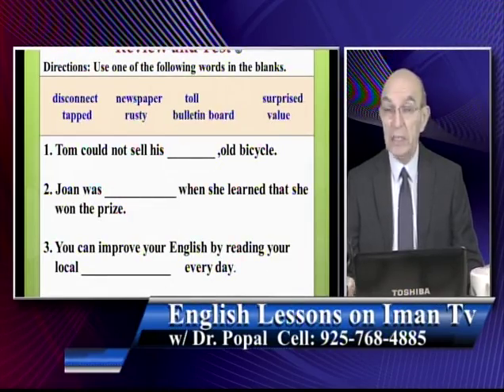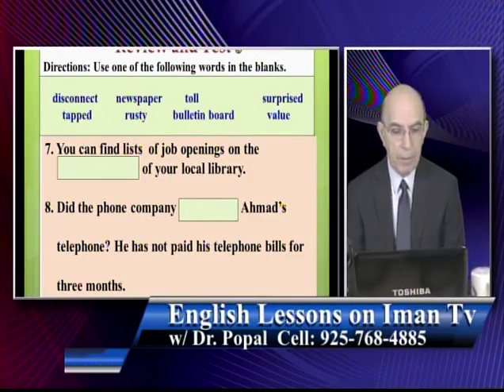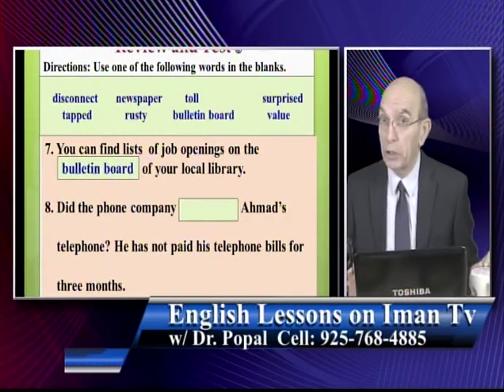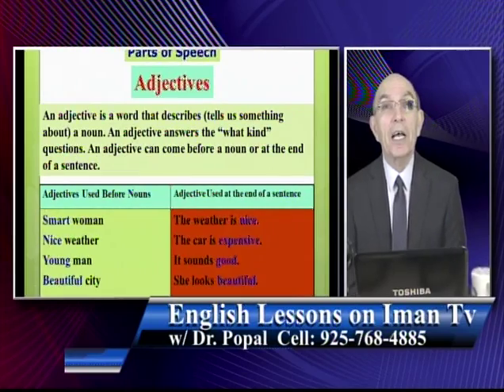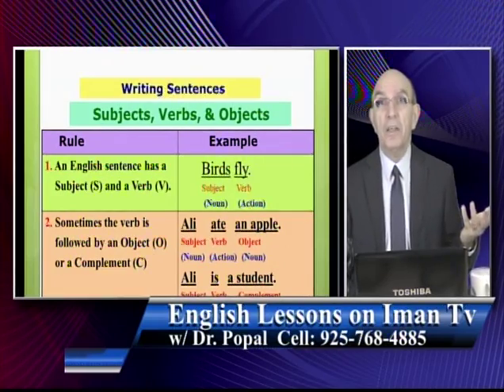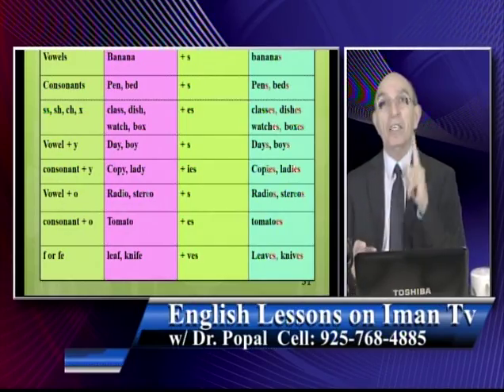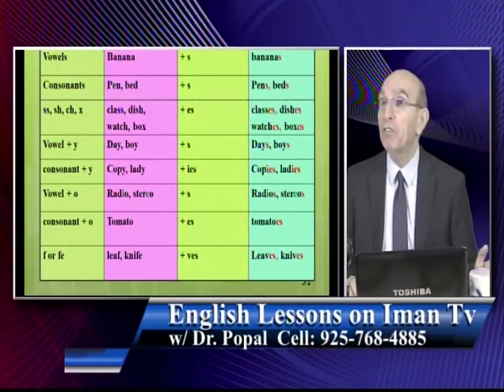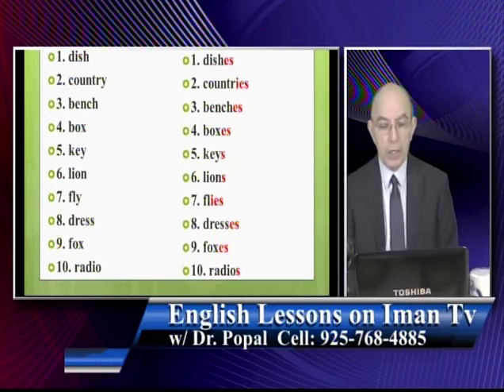English Lessons with Dr Popal #75